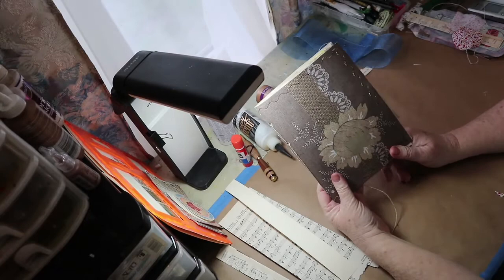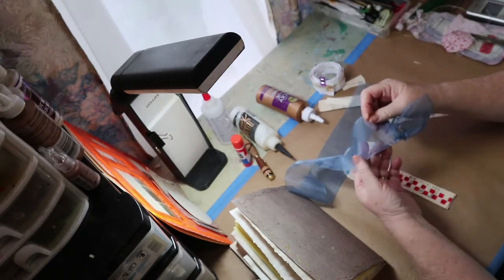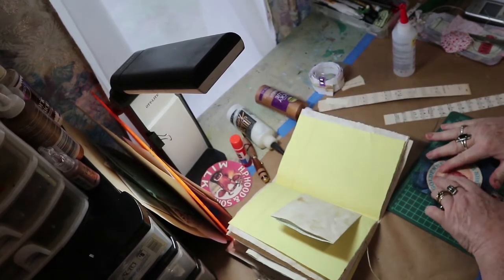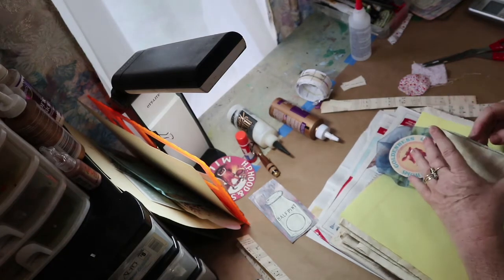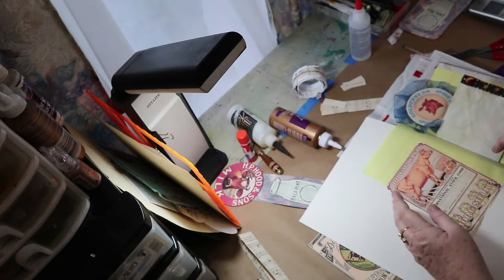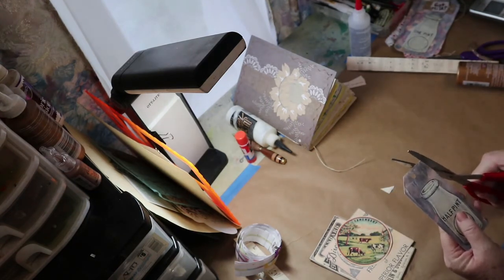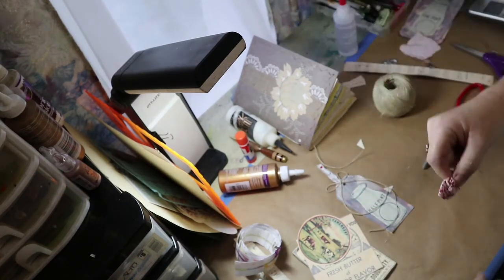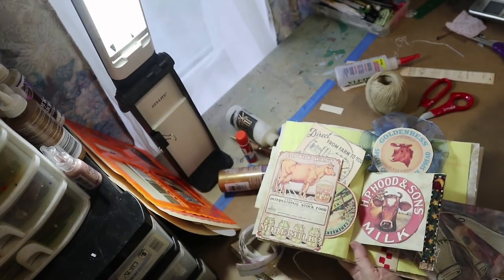Making a country junk journal part 3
adding more to the country junk journal